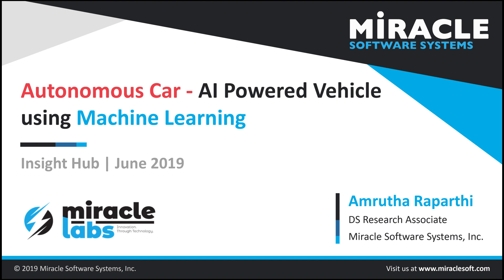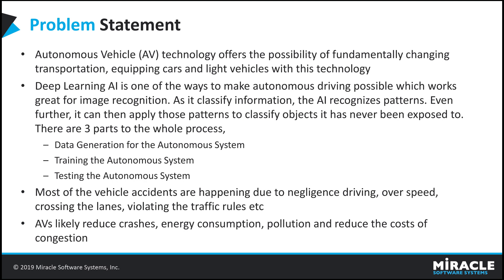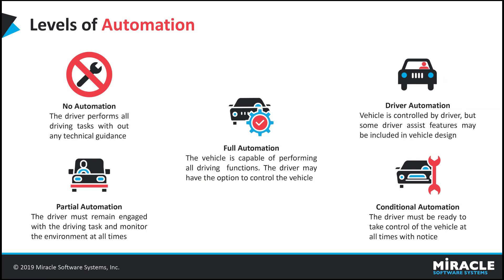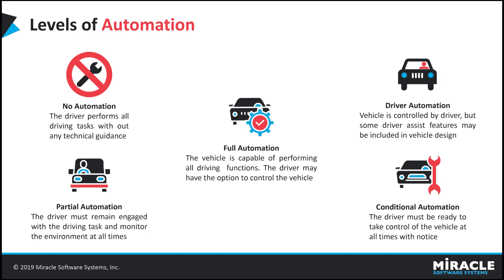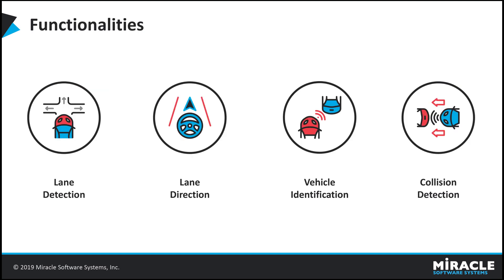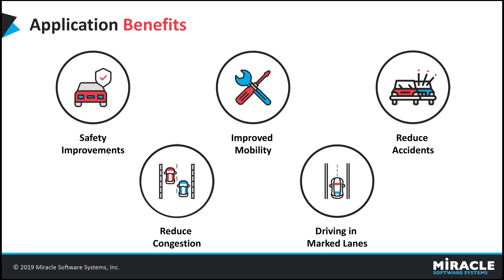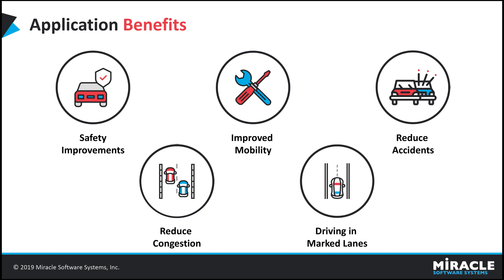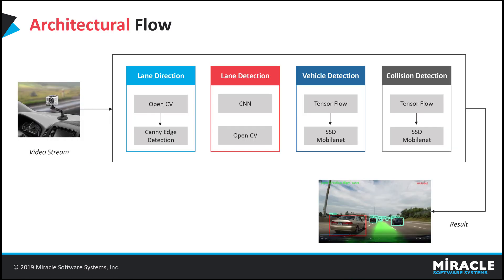Autonomous Car - AI Powered Vehicle using Machine Learning | Insight Hub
Worry less while driving! Autonomous cars utilize Machine Learning to detect potential hazards and alert the driver to minimize risks while on the road. The car is able to  identify roadway lanes and types, other cars, pedestrians and cyclists in its surrounding.

In this video, we showcase how the car senses and alerts the driver while travelling on busy highways and through winding roads. This model was created with Python Libraries such as CNN, TensorFlow and OpenCV.